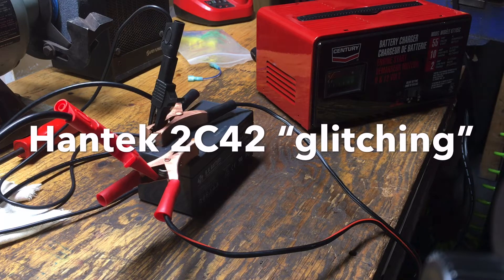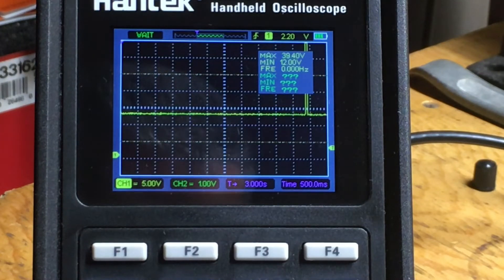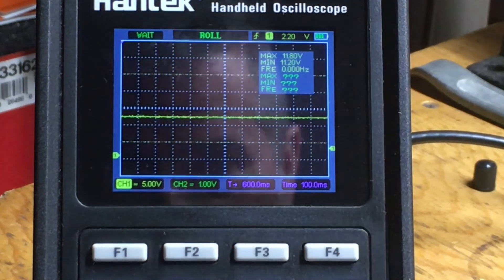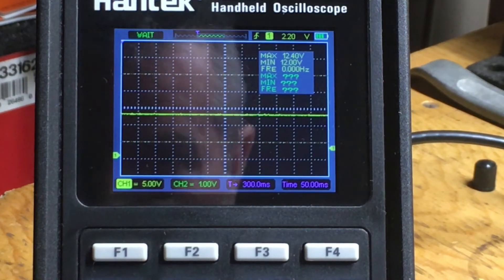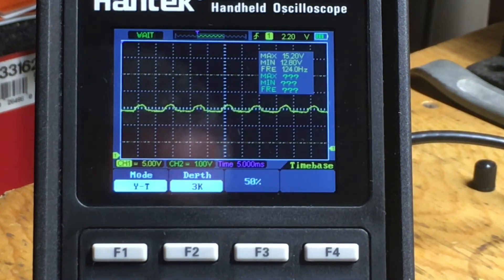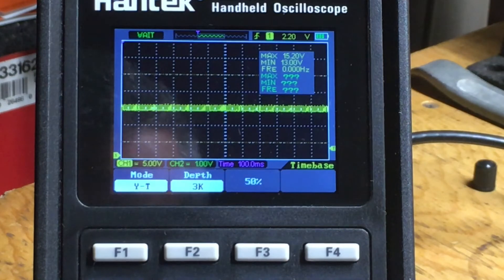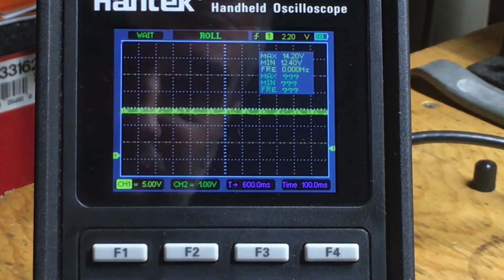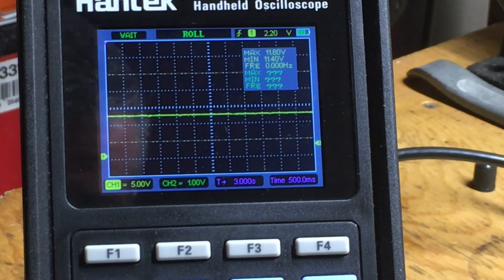Hantek 2C42 (P1) Defect